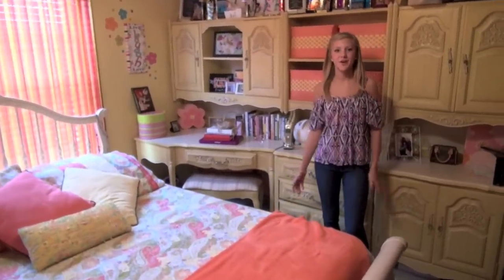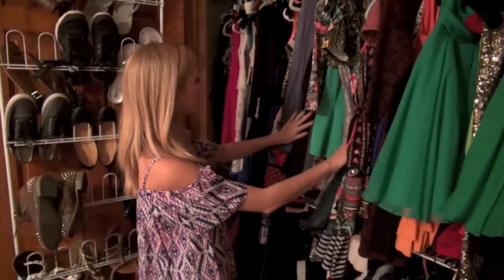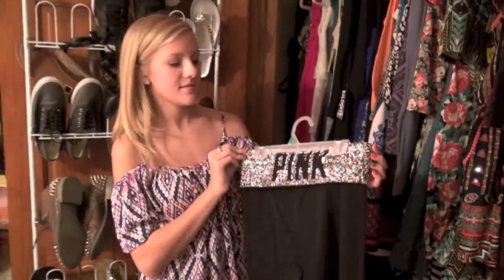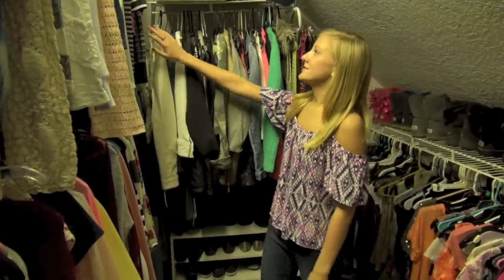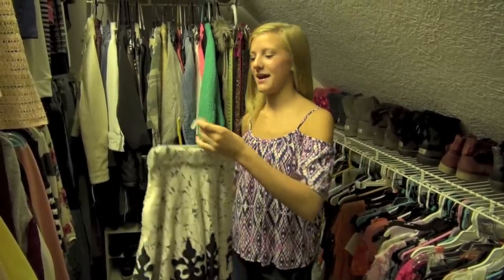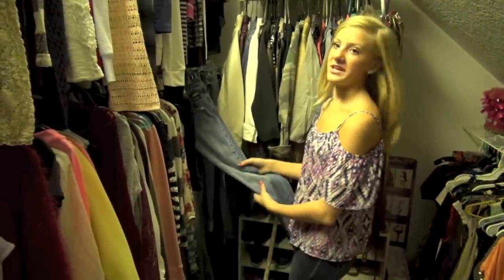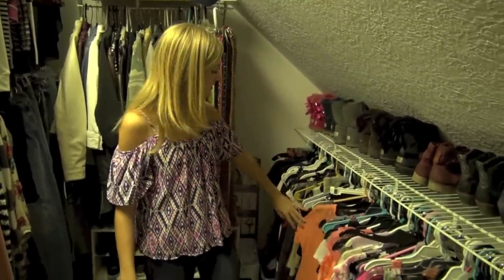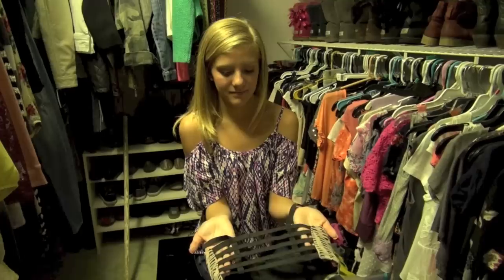Paige Hyland's Closet Tour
The following video is property of Paige Hyland and company.

This video is not to be reproduced or distributed without prior written consent.

Official Instagram: Instagram.com/paigehyland1